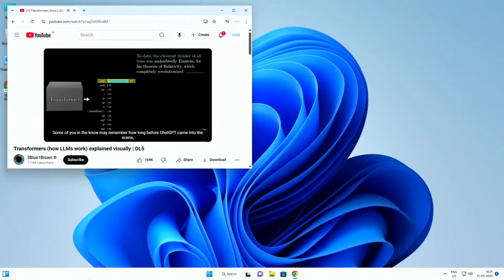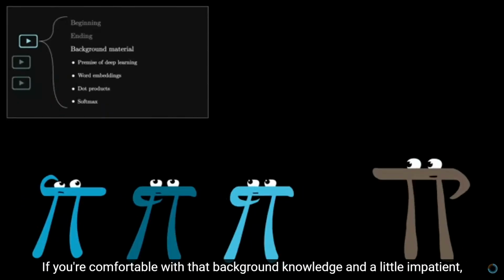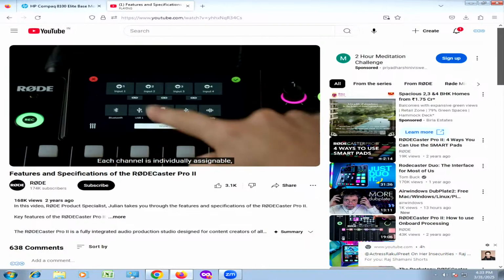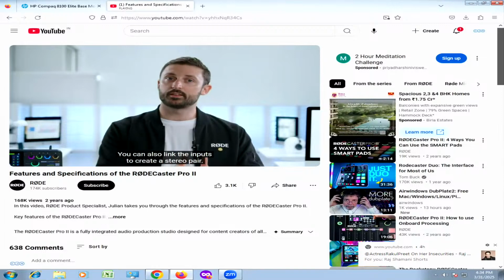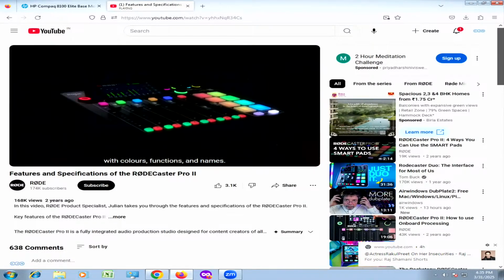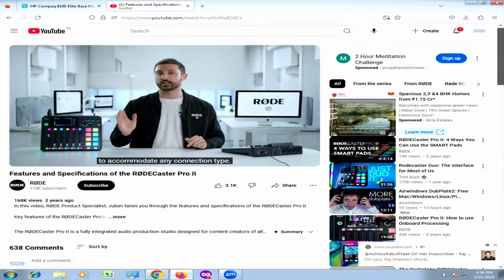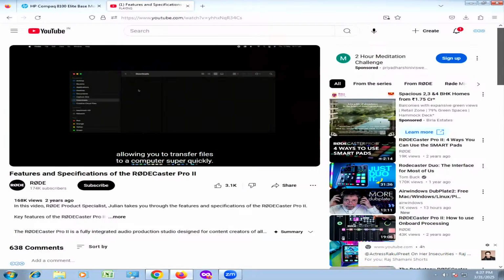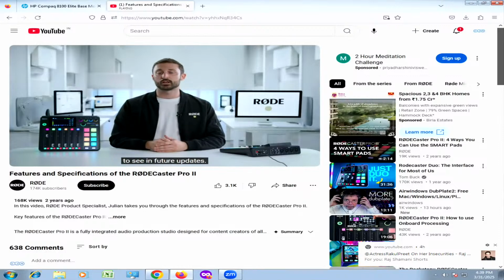20230331 | CJN - Knowledge Exchange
20230331 | CJN - Knowledge Exchange